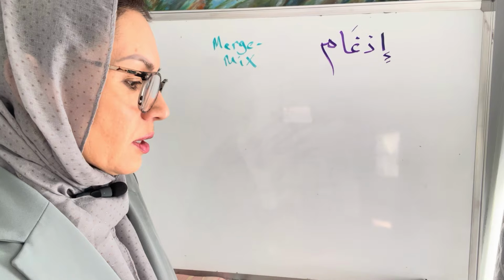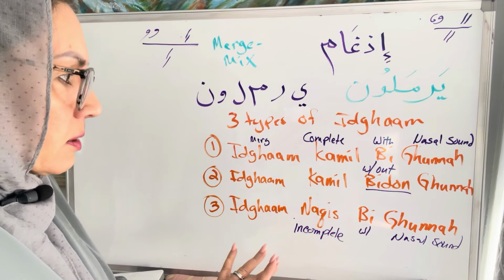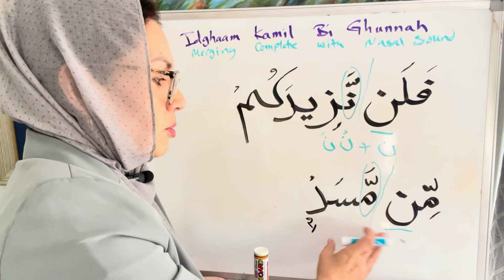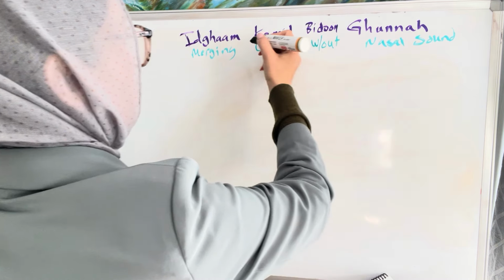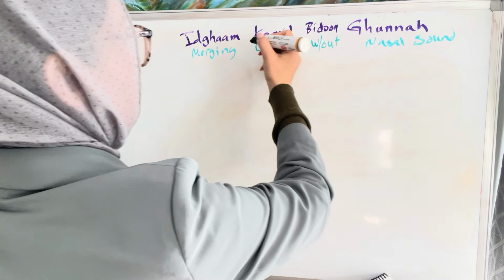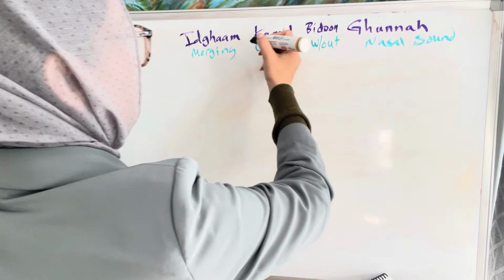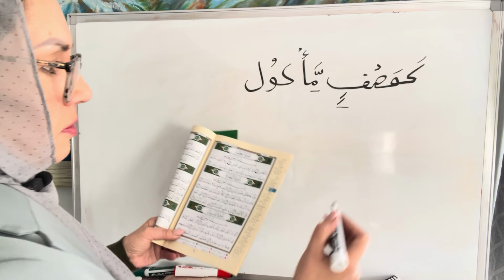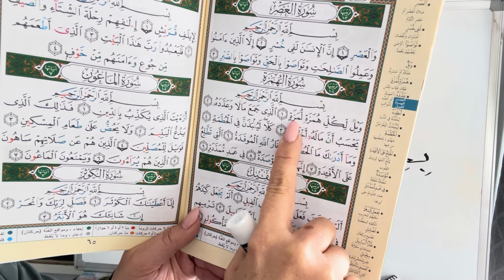Video 5 Master Tajweed rules in 2 weeks!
Learn and understand Tajweed rules, so you can recite the Qur'an correctly!